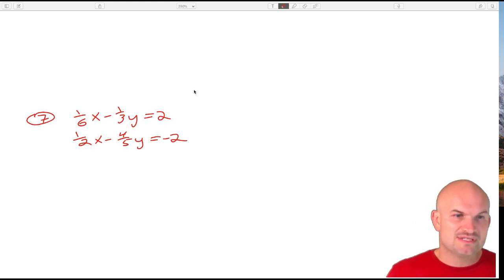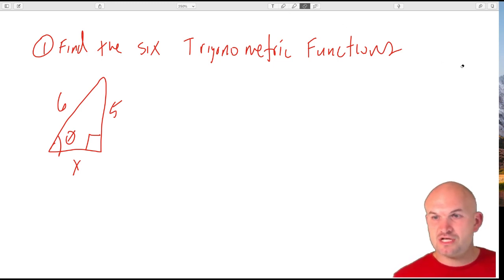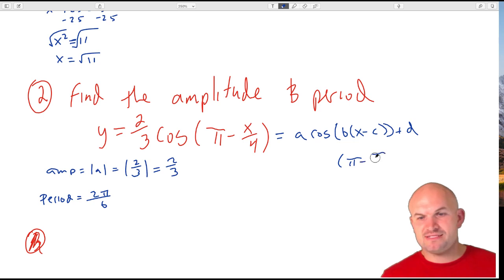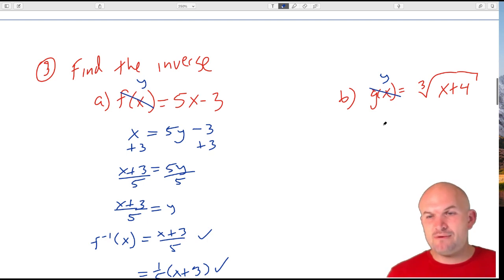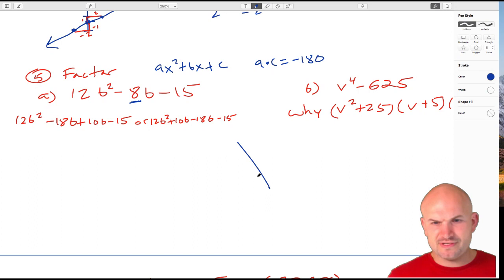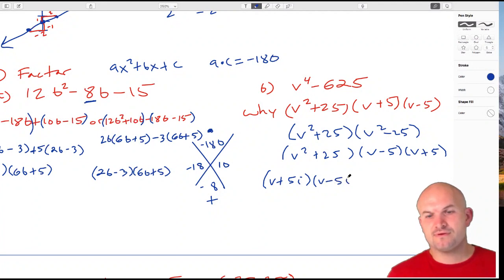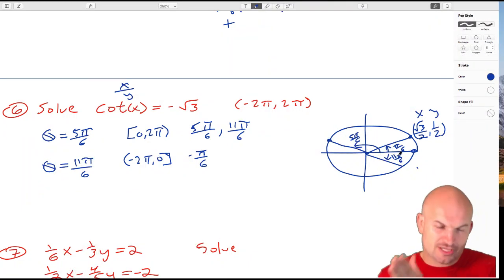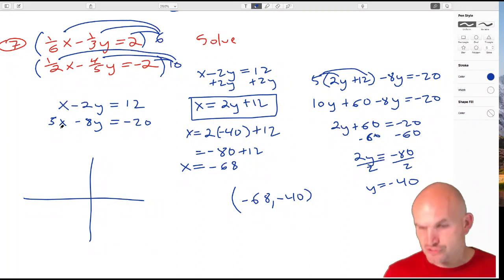Open Q&A Week 5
00:00 intro
06:03 Find the Six Trigonometric Function
09:39 Find the Amplitude & Period y=2/3cos(π-x/4)
13:41 Find the Inverse of Function
16:33 Graphing y=1/2(x-5)
19:03 How to Factor with Large Number
26:52 Solve cot(x)=-√3
31:06 Solve System of Equations